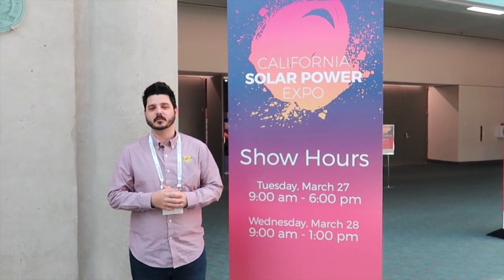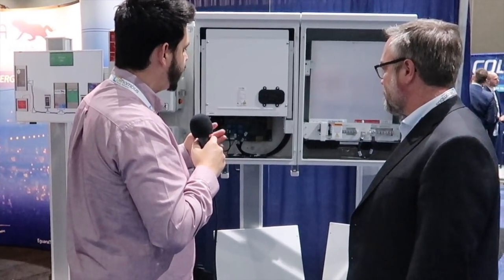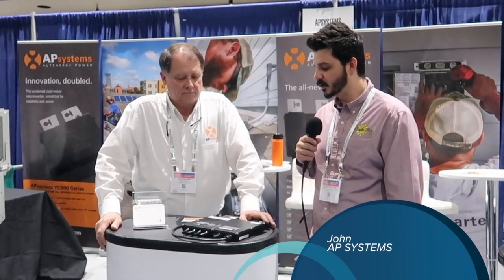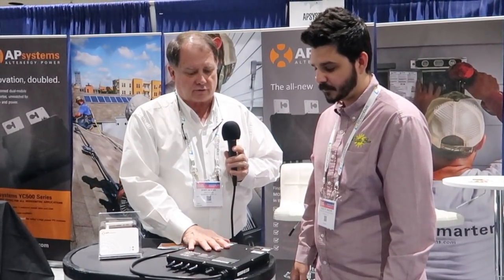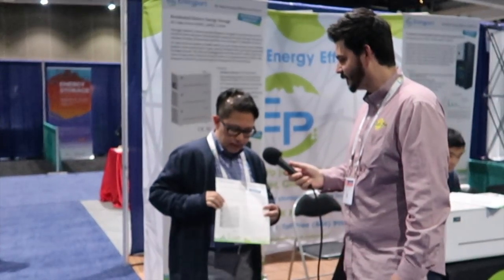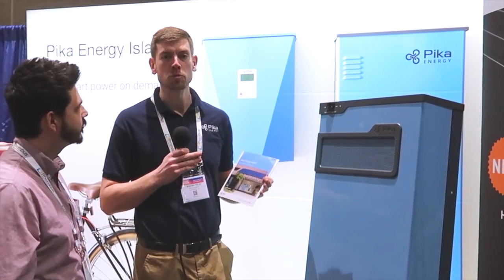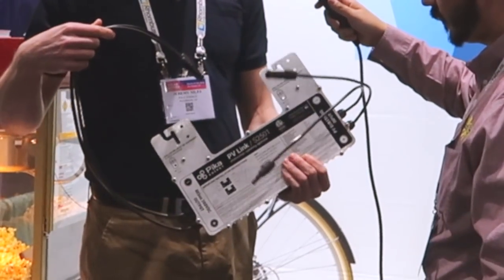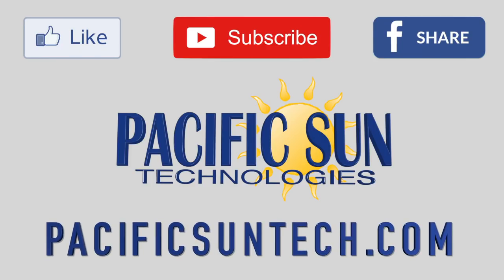California Solar Power Expo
We were recently at the California Solar Power Expo, and they were showcasing different battery storage manufactures. We interviewed those that stood out to us. Check out this video and let us know what products you're most interested in, there's more options than just the Tesla Powerwall!

41775 Elm Street
Suite 102
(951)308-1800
License #896158